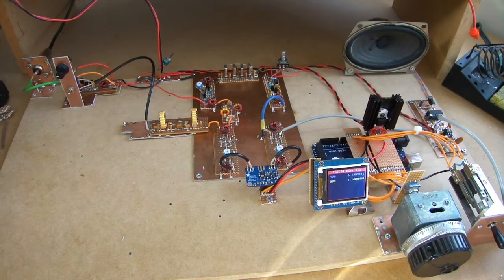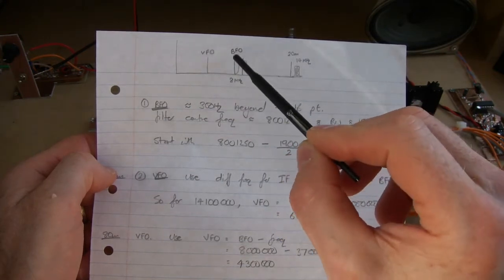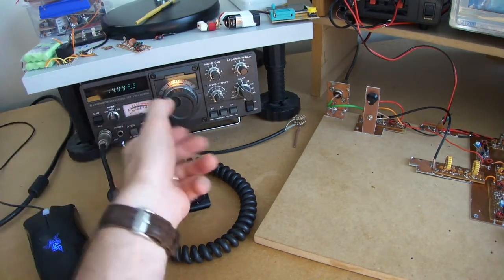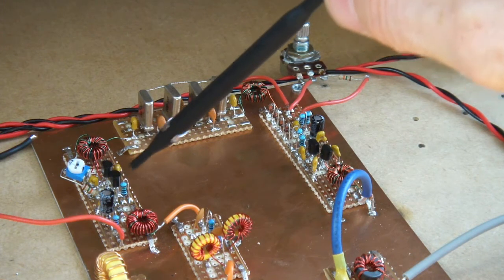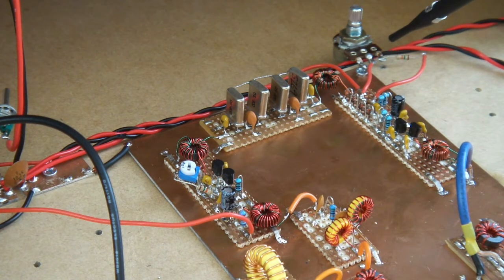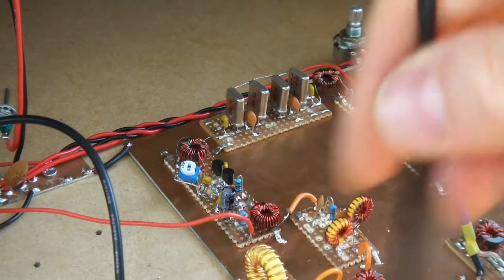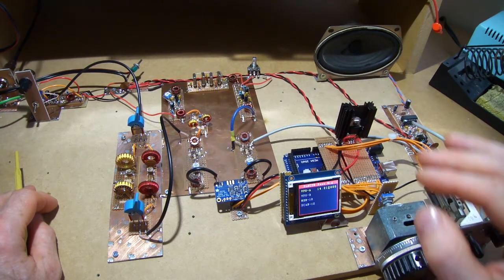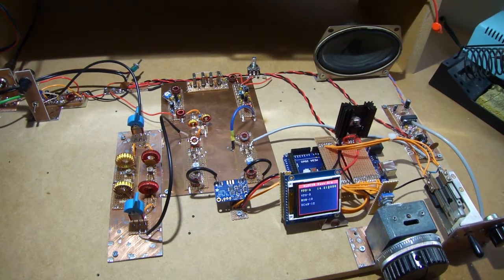Homebrew 80m/20m SSB Rig Part 5 - Superhet Receiver Experiments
Quick video on some initial experiments with the radio configured as a single conversion superhet. The video looks at the two IF amps (cascode J310s) and the selection of the BFO and VFO frequencies. The next step is to add a second IF amp after the crystal filter to improve sensitivity.
I'll post a video on the IF amps once they are finalised.
The crystal filter sounds fine to me. It's not high fidelity, but perfectly adequate for SSB.